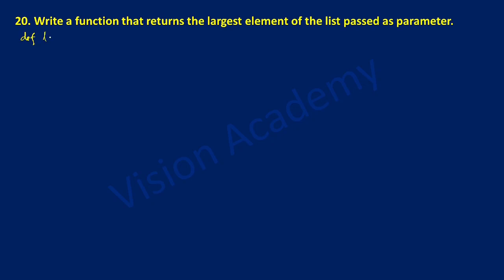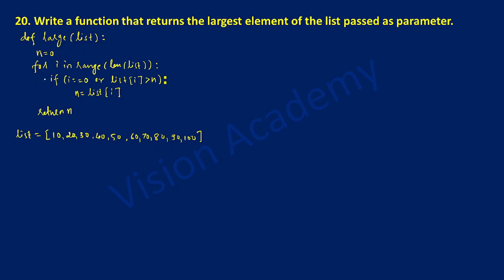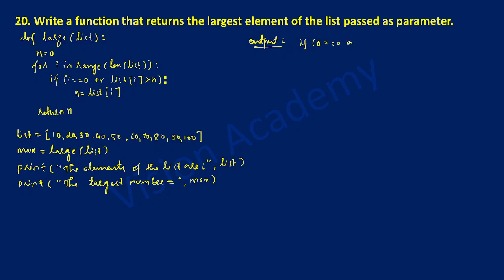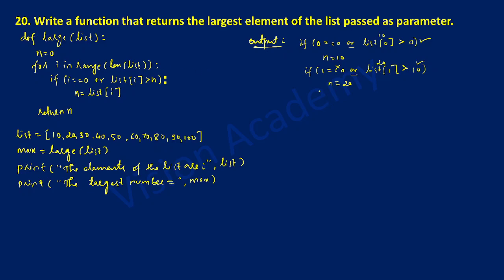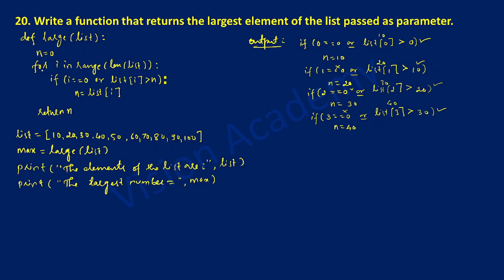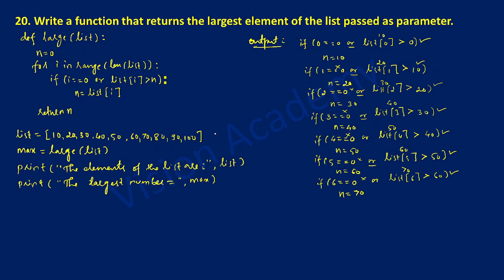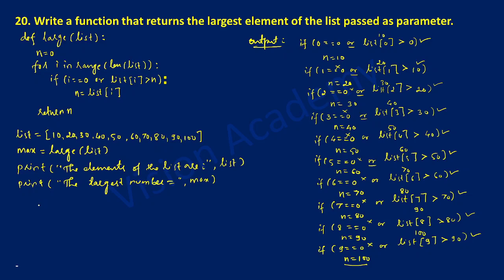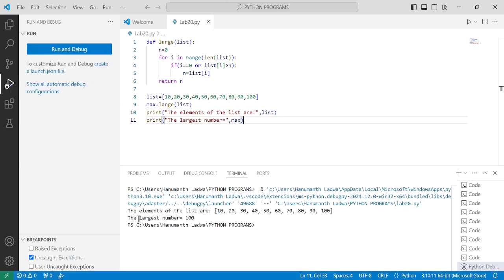Write a Python Program to Find the Largest Number in a List Using Loops & More | Vision Academy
Write a Python Program to Find the Largest Number in a List Using Loops & More | 1st puc computer science lab programs python | Vision Academy @VisionAcademy9
best laptop for students
Apple MacBook
Dell Core i3
HP Laptop 15s
Acer AMD Ryzen
Lenovo Ideapad
20. Write a function that returns the largest element of the list passed as parameter.
Learn how to write a Python program to find the largest number in a list using different approaches, including loops. This step-by-step tutorial will help you master the logic behind finding the maximum number in a list with ease. Whether you’re a beginner or a coding enthusiast, this video will boost your Python skills!

In this video, you’ll discover:

How to write a Python program to find the largest number in a list.
Using a loop to find the maximum number in a list in Python.
Alternative methods to find the maximum element in a list.
Keywords covered in this video:

Write a Python program to find the largest number in a list.
Python program to find the largest number in a list.
Write a Python program to find the maximum number in a list.
Write a Python program to find the maximum element from the list elements.
find the largest number in a list python

Watch this video to explore multiple methods to find the maximum element in a list, and choose the one that works best for your project!